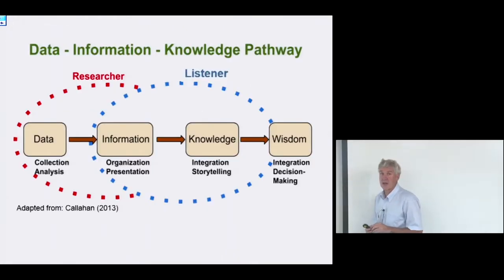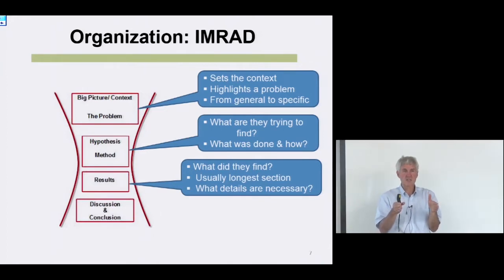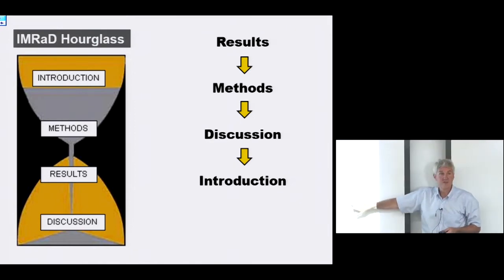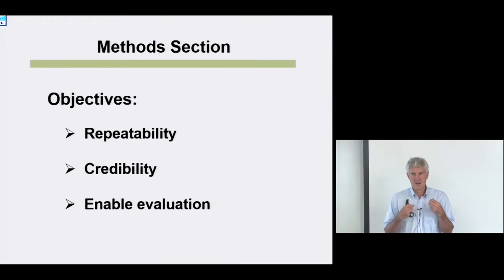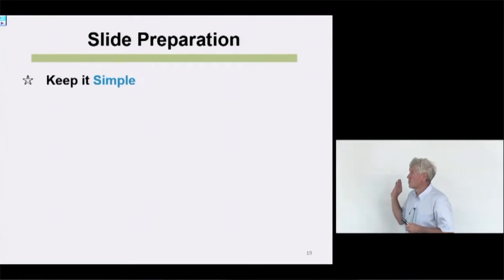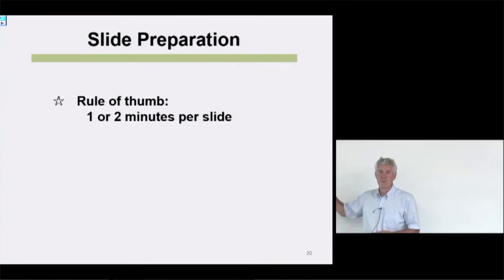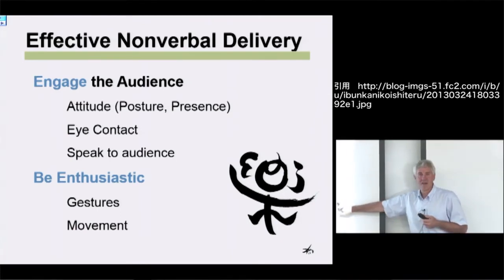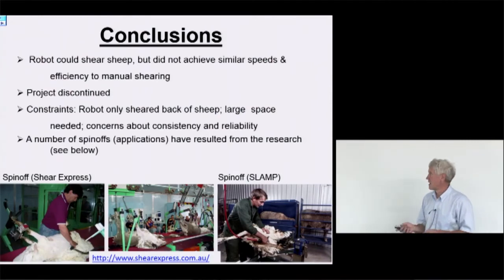Kyoto Univ. Introduction to Foreign Literature on Bio-Systems Engineering, Oct. 6, 2014 Prof. PILLER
Prof. Garry John PILLER